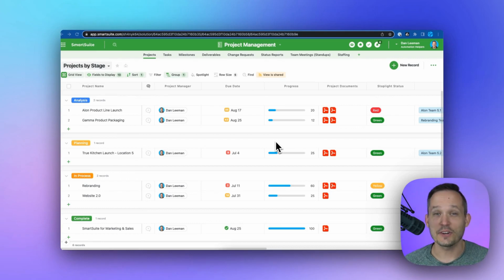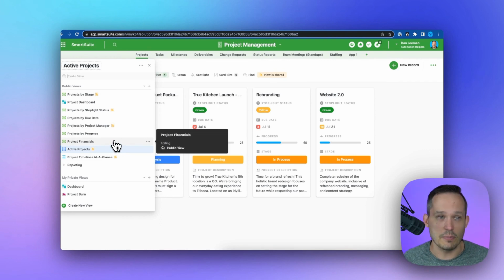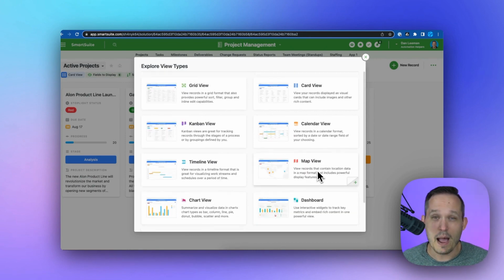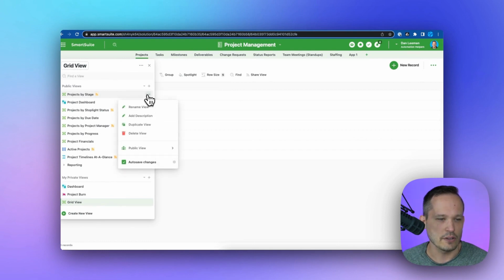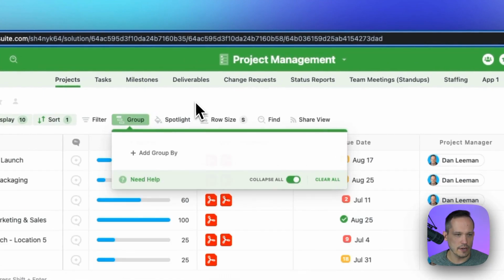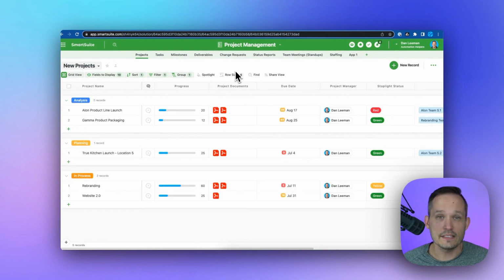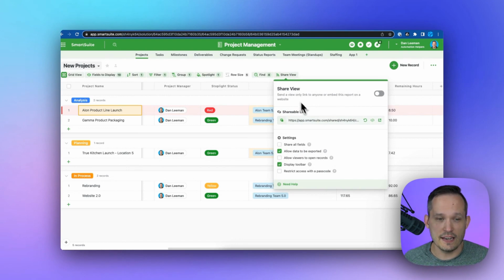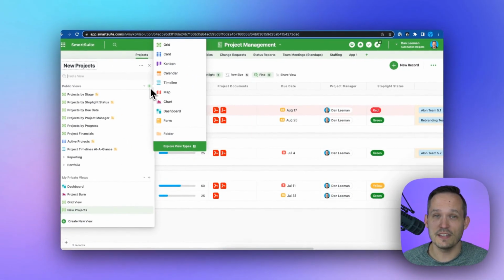SmartSuite Create & Organize Views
SmartSuite allows you to create and organize views to tailor the data for yourself and your team. You can create new views from scratch or duplicate existing views. You can also change the fields that display, sort the information, filter the data, group the data, add spotlights, and configure the row size. You can also share the data with others and organize the views into folders.

Here are some of the benefits of creating and organizing views in SmartSuite:

You can tailor the data to your specific needs.
You can make it easier for you and your team to find and interact with the data.
You can organize the data in a way that makes sense for you.

Chapters:
0:00 Introduction
0:42 Public, private and locked views
1:24 The view types
2:22 Creating or duplicating a grid view
3:22 Fields, sorting, filtering and grouping
4:42 Spotlights, row size and search
5:50 Organizing views into folders
6:30 Wrap-up